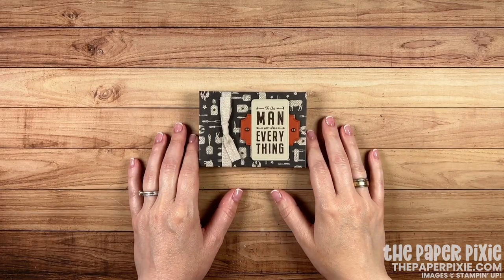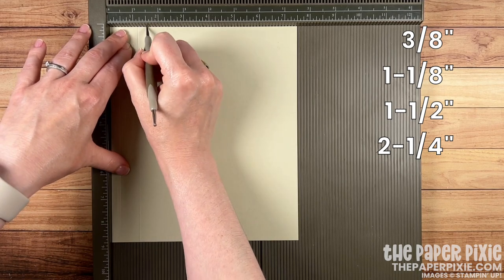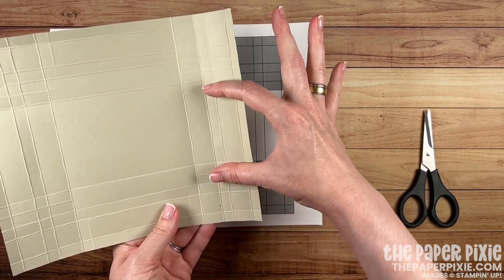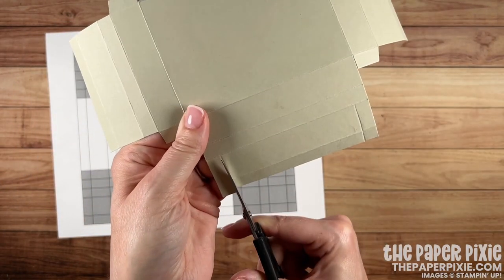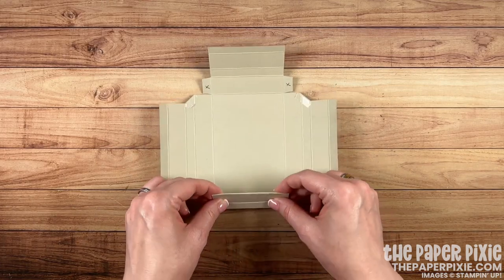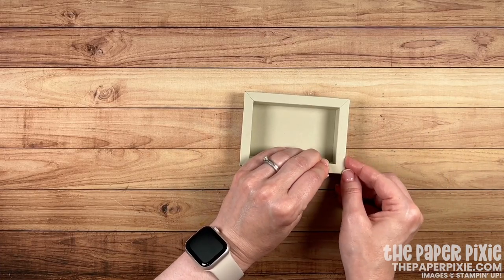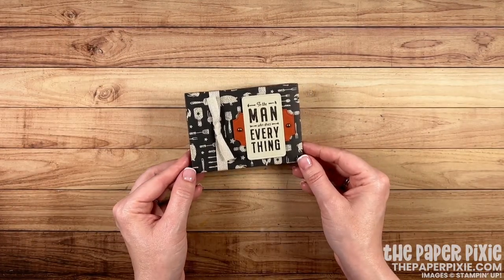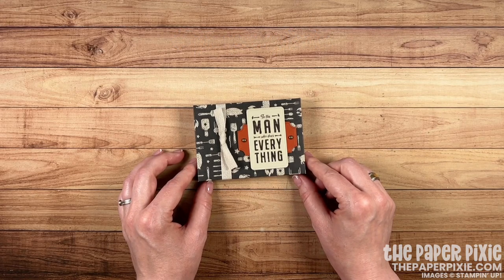He's the Man Gift Card Shadow Box Tutorial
This is a He’s the Man Gift Card Shadow Box featuring the He’s the Man Stampin’ Up! Suite! This is a great masculine gift box sized to fit a gift card and I can't wait to share this He’s the Man Gift Card Shadow Box with you!

Old Olive & Sahara Sand Twill Ribbon Combo Pack [158955] - Price: $8.00